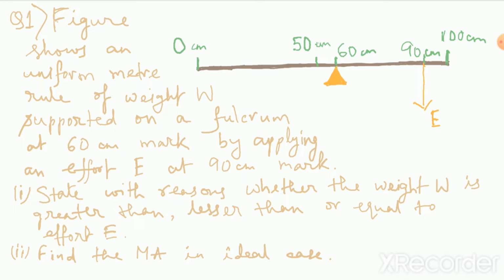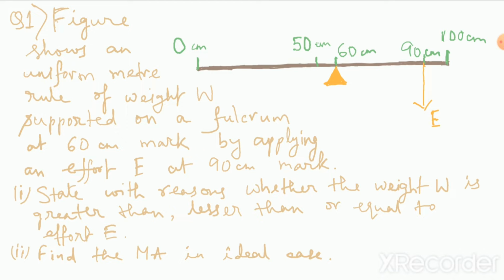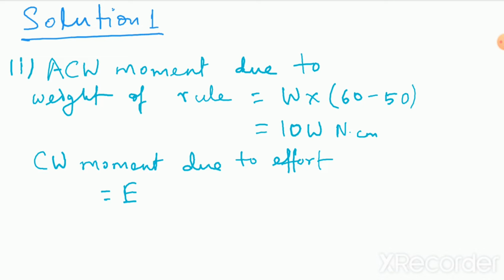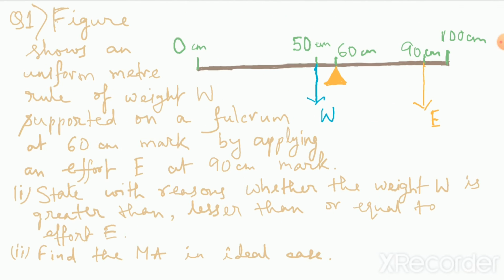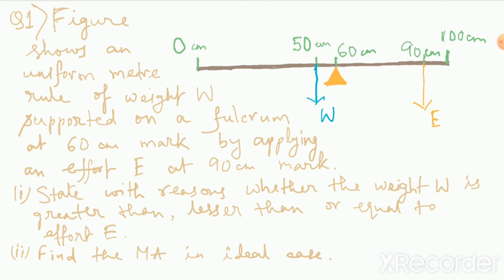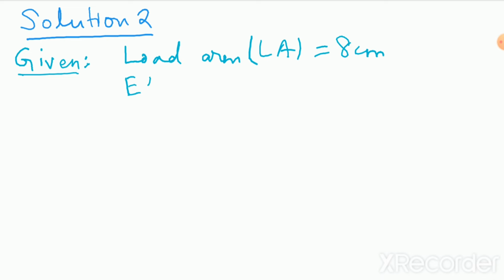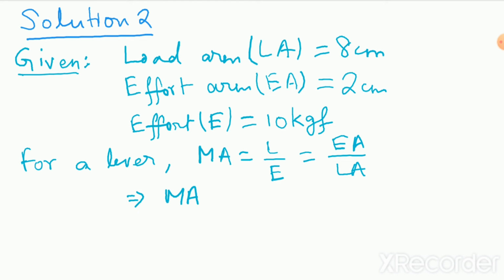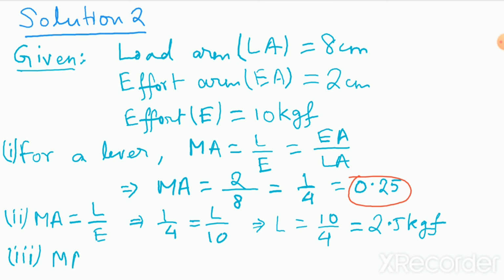numericals on machines